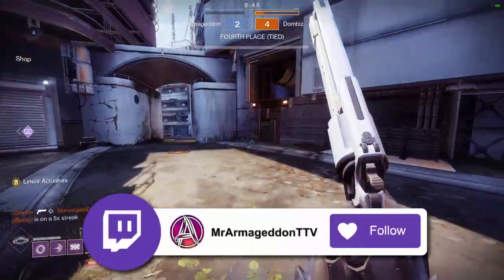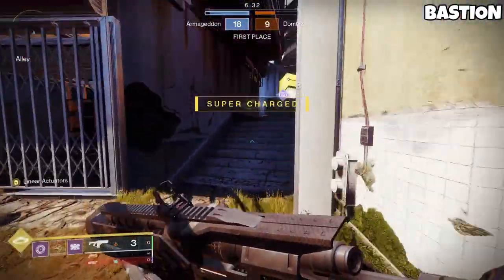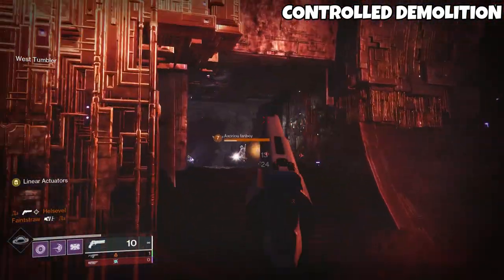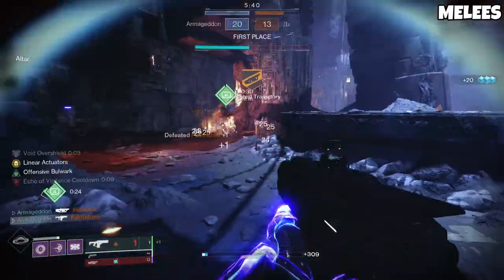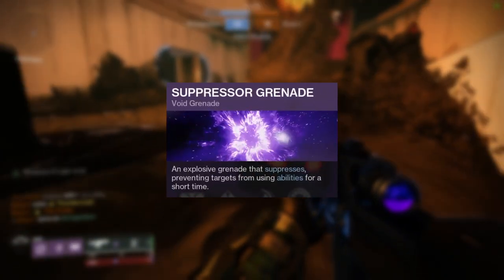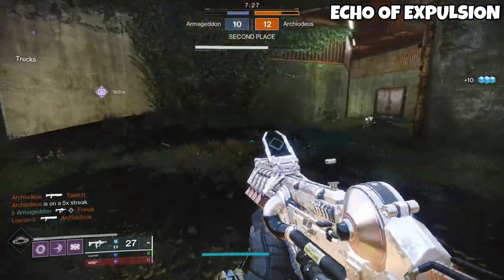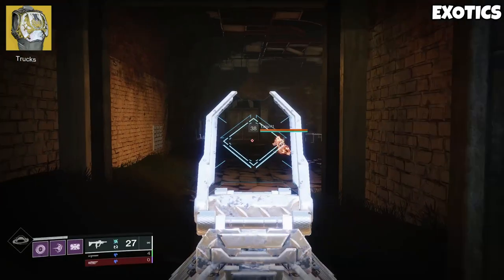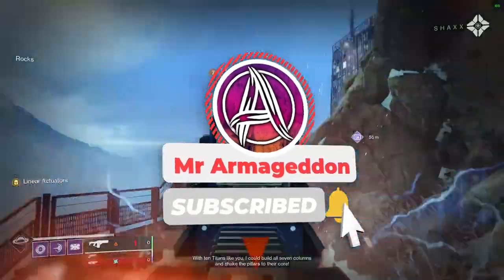BEST VOID TITAN PVP BUILD! (2023) | Sentinel for Beginners | Destiny 2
Are you looking for the best Void Titan build for the Crucible? Let me show you the best aspects, fragments, abilities, exotics and weapons to turn you into the most dominant Sentinel in PvP!

\\==TIMESTAMPS==//
0:00 Intro
0:46 Aspects
4:56 Melees
6:51 Class Ability
7:10 Grenades
9:01 Fragments
10:22 Exotics
12:24 Weapons
12:53 Stats/Mods/DIM Link
13:18 Need personalized help with PvP?